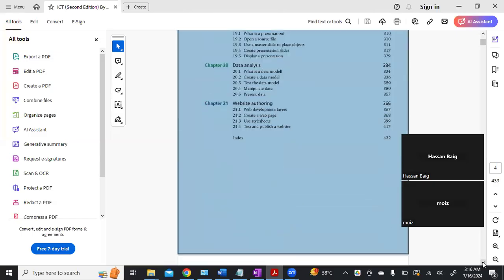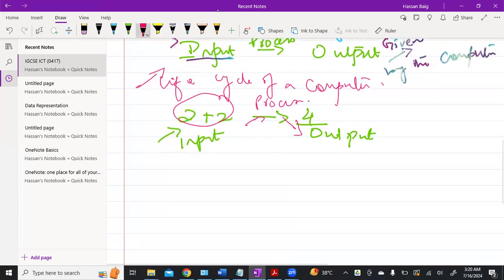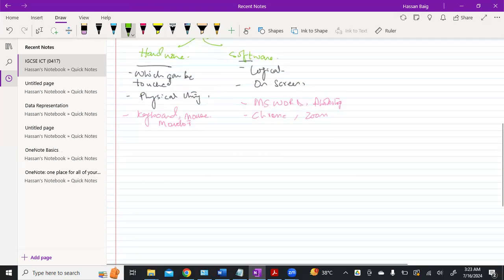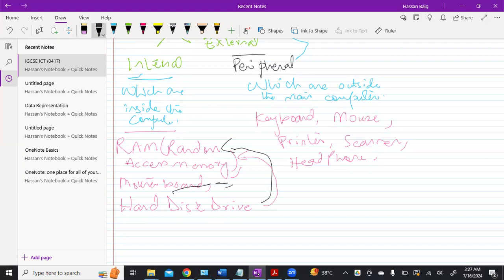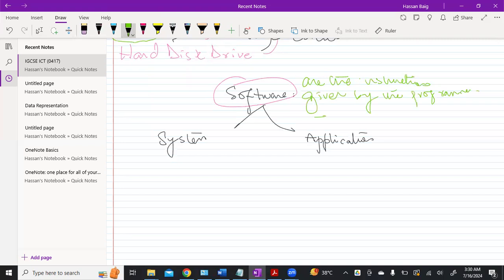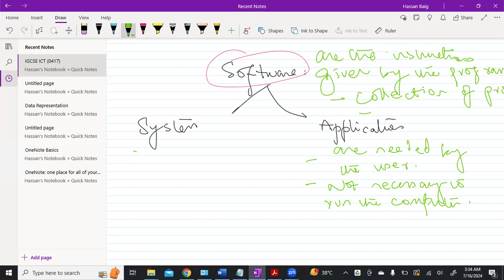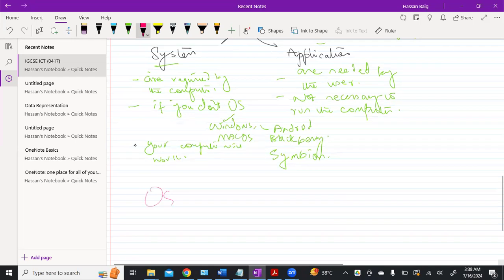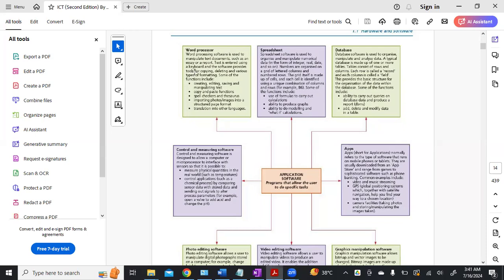Types and Components of Computer System | IGCSE ICT (0417)-Part 1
Welcome to my IGCSE ICT series! In this video, we delve into the "Types and Components of a Computer System," an essential topic for the IGCSE ICT curriculum. Whether you're preparing for exams or looking to strengthen your understanding, this comprehensive guide will help you master the key concepts.